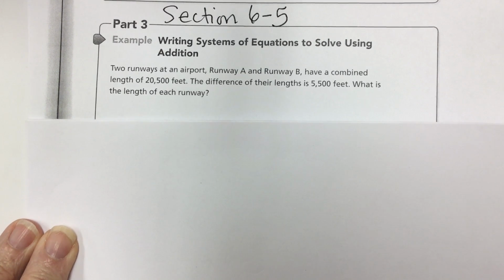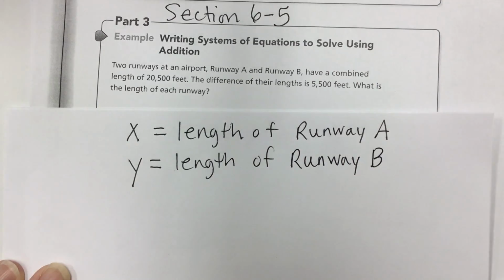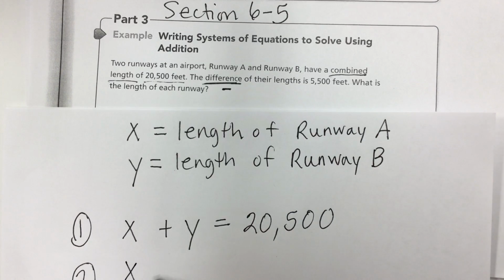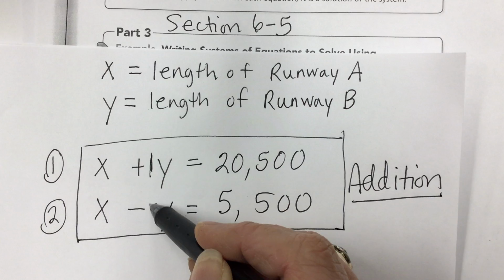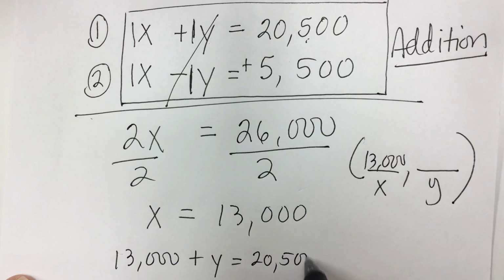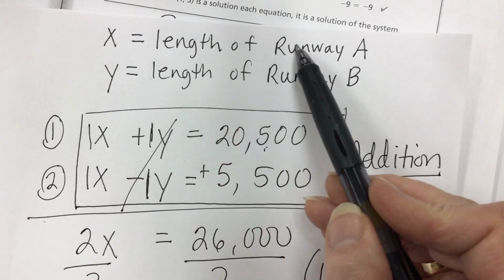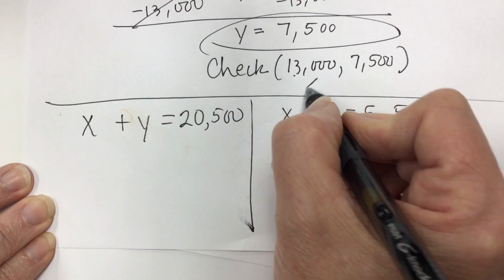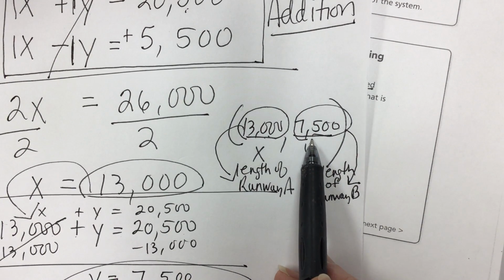6 5 Podcast 3